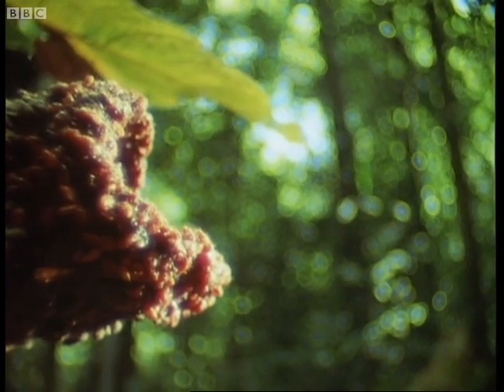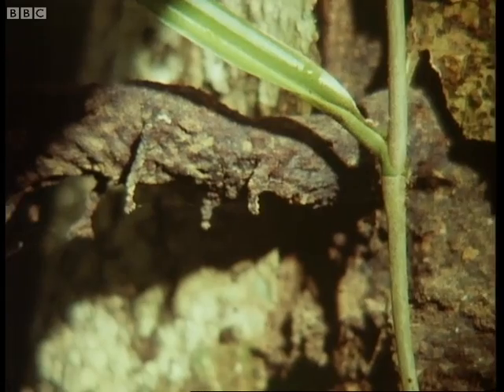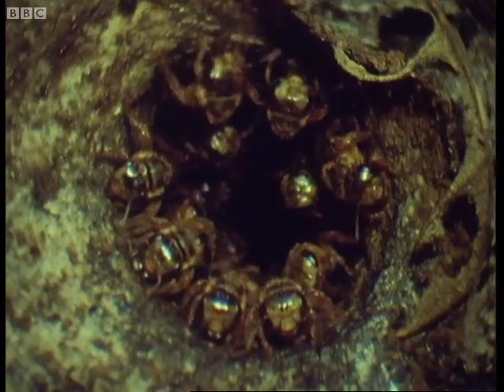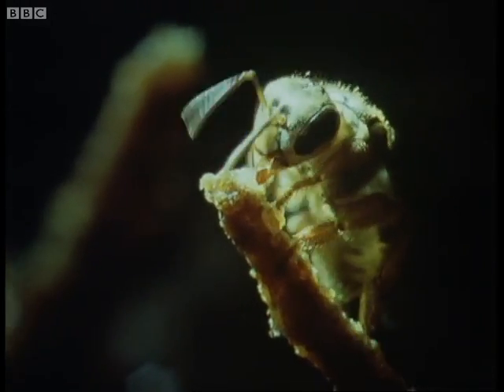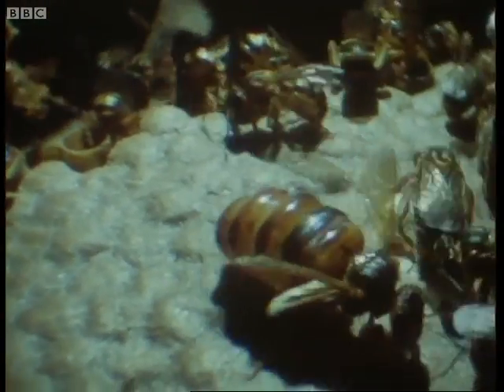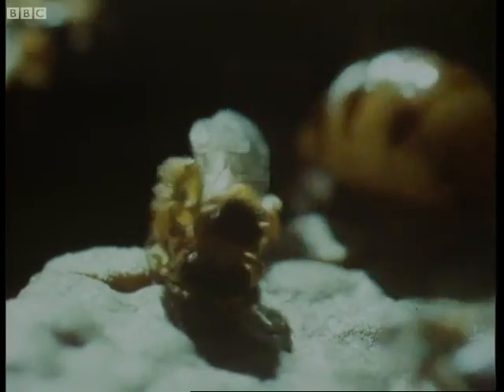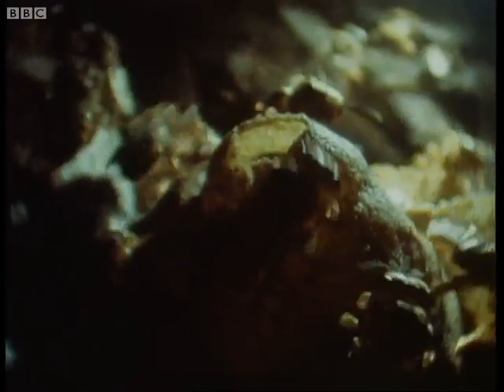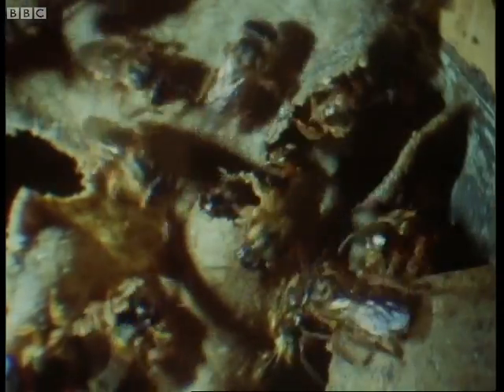Bees Building Wax Nests | Attenborough: Trials of Life | BBC Earth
Fascinating BBC footage of bees constructing wax defences for eggs within their specially constructed nests.

About BBC Earth:
The world is an amazing place full of stories, beauty and natural wonder. Jump in to BBC Earth's YouTube channel and meet your planet.
You'll find 50 years worth of astounding, entertaining, thought-provoking and educational natural history content on here.
Dramatic, rare, and exclusive, nature doesn't get more exciting than this.

And you can become part of the BBC community by checking out our BBC Earth Facebook page. Here you'll find the best natural history content from the web, exclusive videos and images and a thriving, vibrant community.